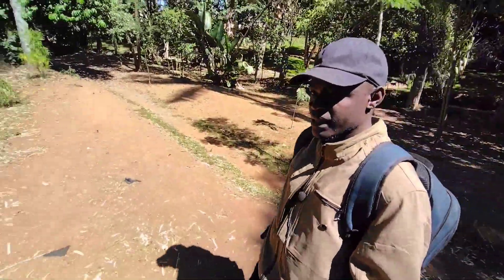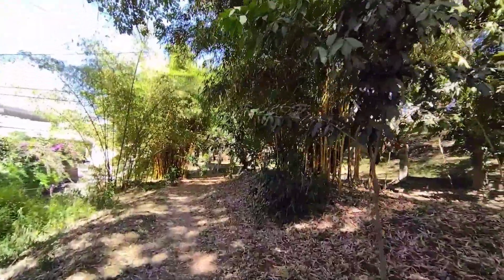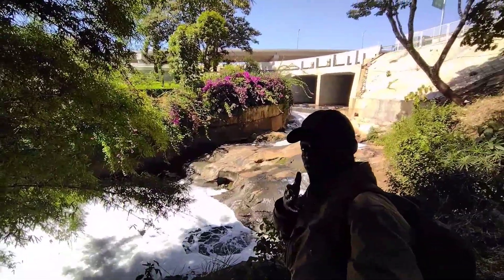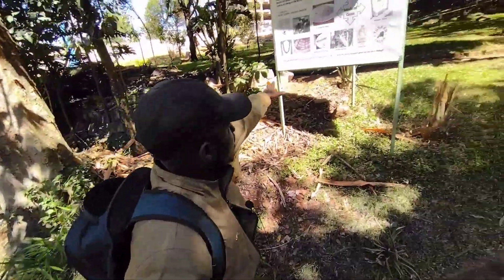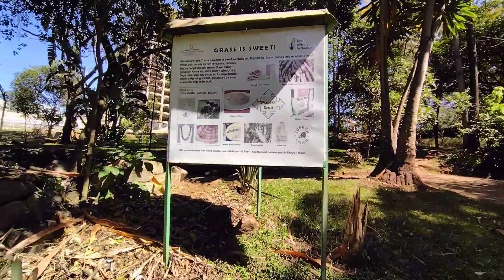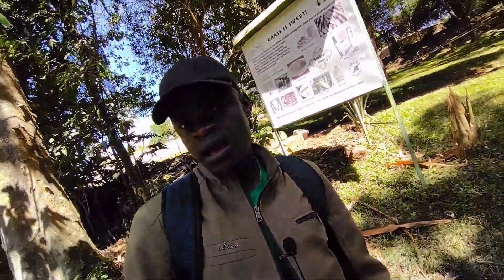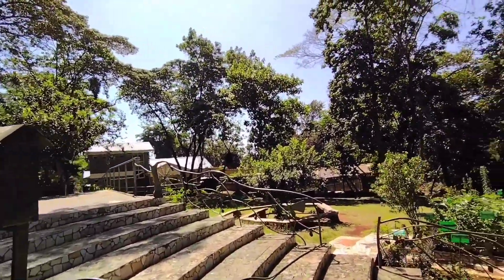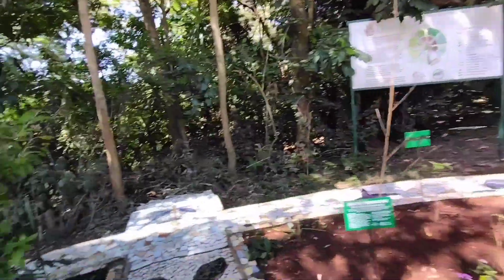Kenyan Vlog ||Exploring Nairobi's Hidden Gem: A Hiking Trip to Hon Michuki Memorial Park || Vlog 03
Hiking in Nairobi Park.

🌹Welcome to my YouTube video about hiking in Nairobi's Honorable Michuki Memorial Park!

🌹Located in the heart of Nairobi, Honorable Michuki Memorial Park is a beautiful and peaceful oasis in the midst of the bustling city. The park was created in memory of the late John Michuki, a former Kenyan politician and environmentalist who was instrumental in the preservation of Kenya's natural resources.

🌹The park offers a range of hiking trails that cater to hikers of all skill levels. The trails wind through lush greenery, over hills and valleys, and offer stunning views of the city and its surroundings. Along the way, hikers can spot various species of birds, butterflies, and other wildlife that call the park home.

🌹In addition to hiking, the park offers other recreational activities such as picnicking, bird watching, and even fishing. The park's serene and tranquil atmosphere provides a perfect escape from the hustle and bustle of Nairobi.

🌹 So if you're looking for a peaceful and picturesque hiking destination in Nairobi, Honorable Michuki Memorial Park is definitely worth a visit. Don't forget to bring your camera to capture the stunning views and beautiful nature of this park.

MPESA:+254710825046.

currently am using a phone and it's more shaky and risky to shoot in public

CHANNEL SUPPORT

Guys support your boy by donating or sending YouTube kits Gifts and will appreciate

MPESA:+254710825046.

BLESSED IS THE HAND THAT HELPS